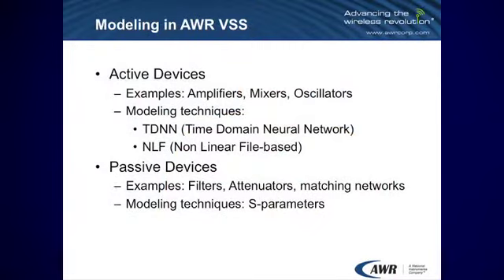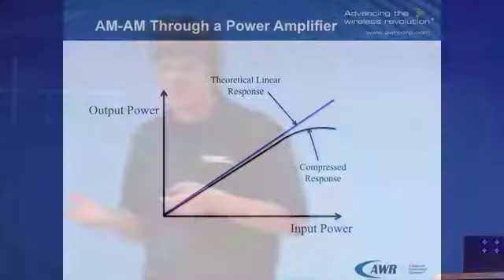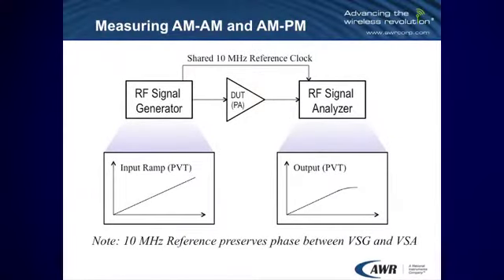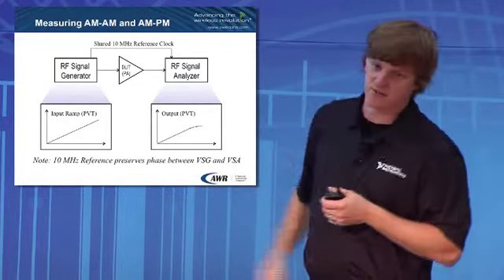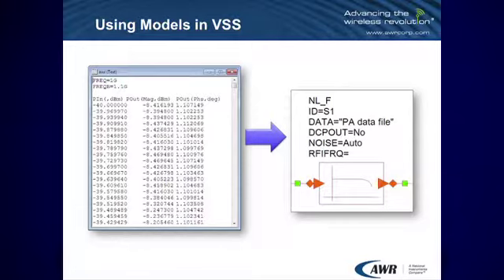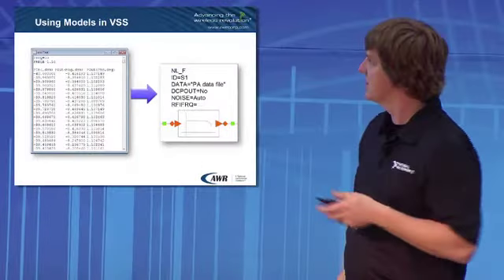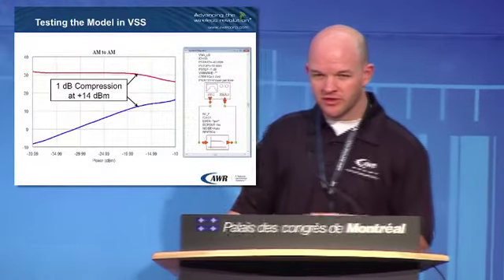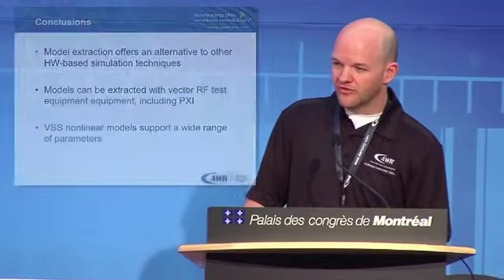How to: Link RF Design thru Test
Today's wireless networks usher in digital modulation techniques that necessitate the need to stimulate amplifiers and other circuits with waveforms they actually process in service. This necessitates far tighter integration between the baseband signal processing and high-frequency circuit design tools as well as actual test equipment for both generating these modulated waveforms and evaluating their effects on the performance of the design.

Presented by Josh Moore, AWR and David Hall, National Instruments.